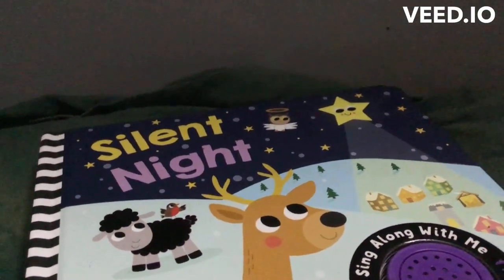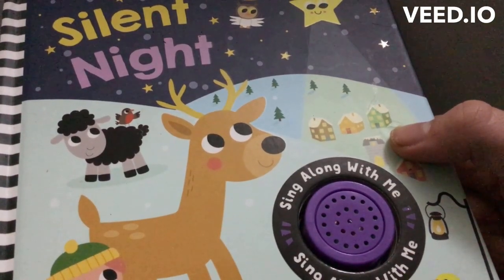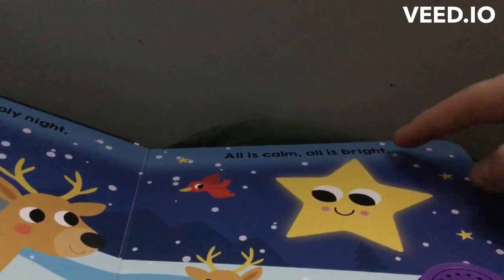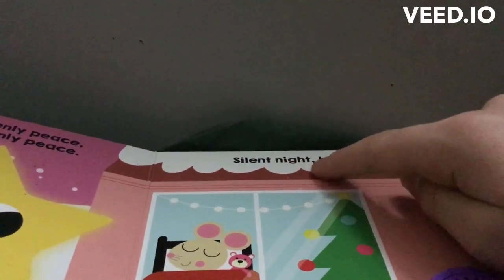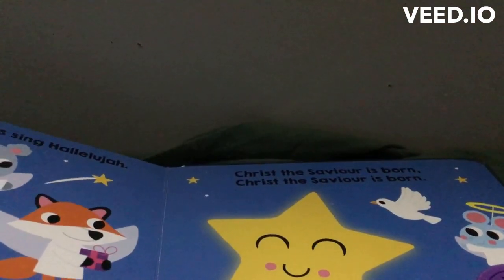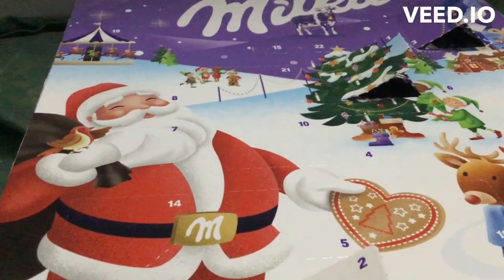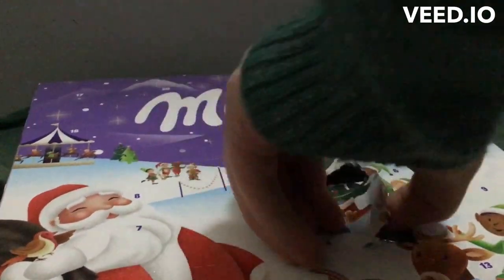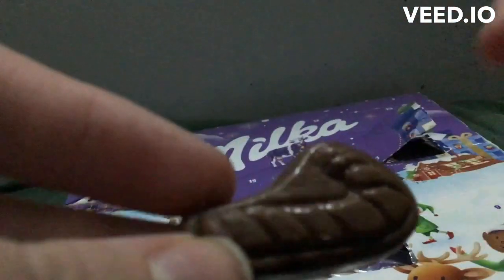Silent night reading story